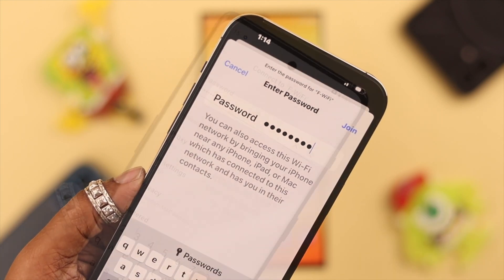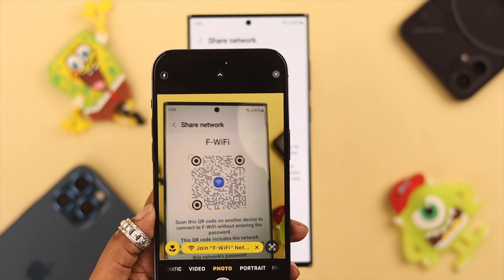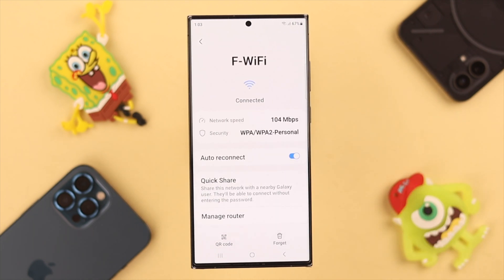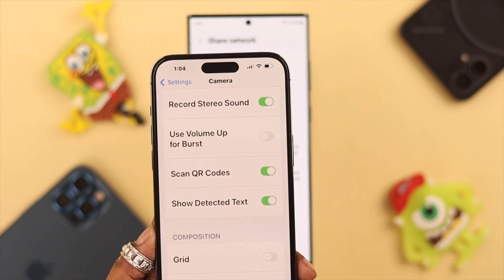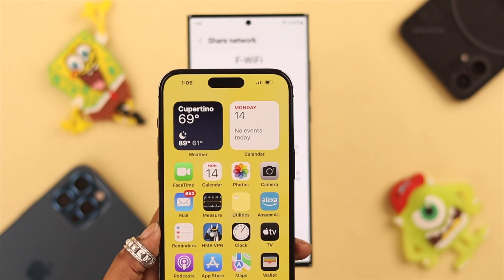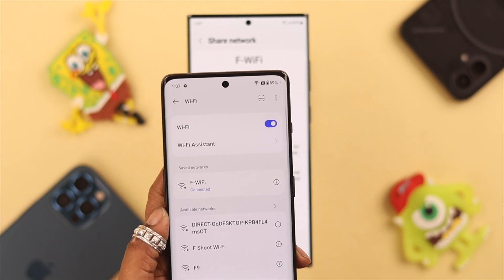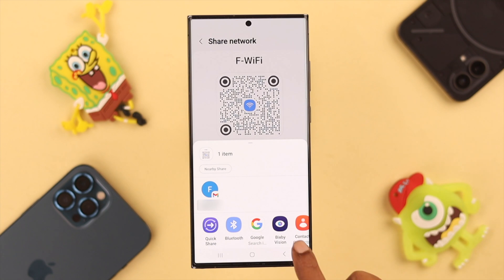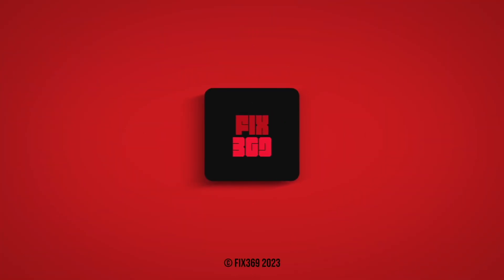Samsung Galaxy: Share WIFI Password Through QR Code! [Android or iPhone]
Do you want to share your Wi-Fi network connection from Samsung Galaxy S23/ S23 Ultra using QR Code to any other Android Phone or iPhone without revealing the Password? Can’t find the WiFi sharing QR Code on your Samsung Galaxy Phone?

In this video, we will show you a quick and easy way to enable Wi-Fi QR Code on a Samsung Galaxy Phone and then share the WiFi Password to an iPhone and an Android Phone. We will also show you how to save and share the WiFi sharing QR Code on your Samsung Galaxy Phone’s gallery for easy access.

0:00 Share WIFI Password through QR Code
0:19 Turn ON Wi-Fi QR Code
0:33 Share WiFi with an iPhone
1:03 Share WiFi to an Android Phone
1:24 Save & share WiFi QR Code Image from Samsung